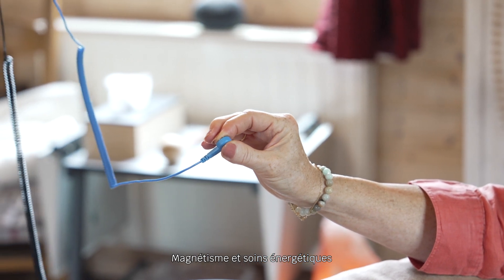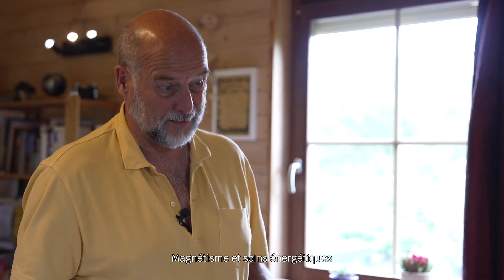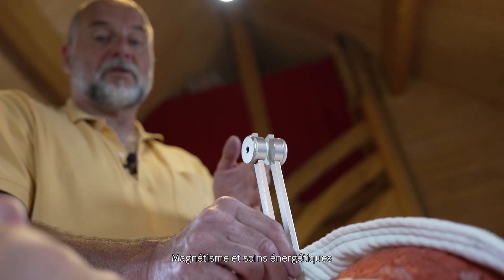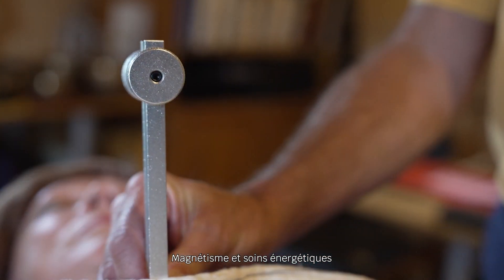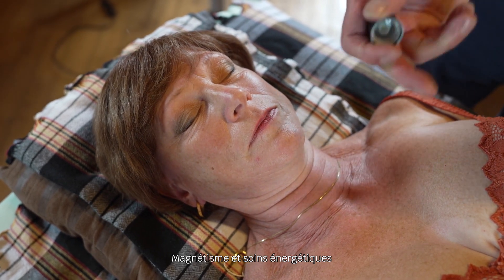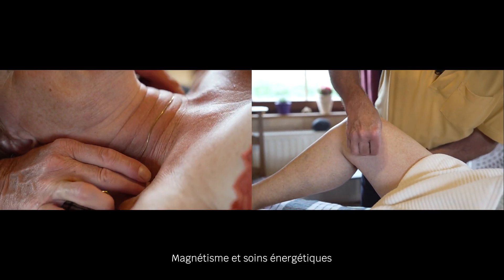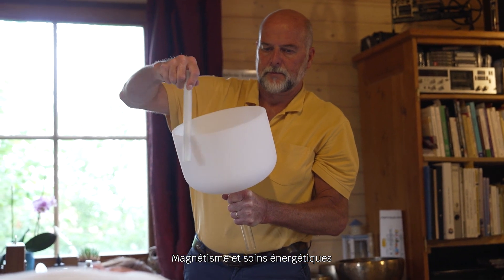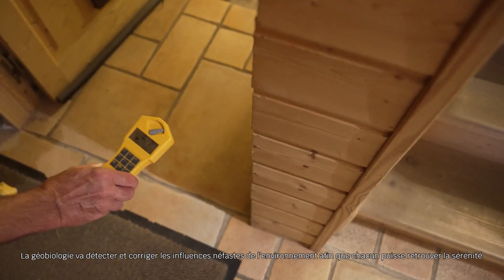Biovie - Sombreffe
BioVie à Sombreffe : Soins énergétiques, rééquilibrage et Sonothérapie pour un Mieux-Être.
Un parcours de transmission de savoirs au service de votre bien-être.
Chez BioVie, à Sombreffe, la Géobiologie, le Feng-Shui et les Soins énergétiques sont plus qu'un métier, c'est une passion.
Avec des compétences riches et variées issues d'expériences personnelles uniques, notre praticien offre des soins basés sur le Magnétisme (Reiki) notamment pour barrer le feu des brûlures (Bruno est lui-même grand brûlé), les Soins Esséniens, la Sonothérapie aux Diapasons Thérapeutiques (Sonopuncture) et bien plus encore.
Accordez-vous un moment d'apaisement et de recentrage digne de vous, et laissez Bruno Vandecapelle vous guider vers un équilibre parfait entre corps et esprit.
Découvrez les bienfaits des pratiques ancestrales : Bruno Vandecapelle à BioVie propose une étendue de services et de soins allant de la Géobiologie Holistique au Rééquilibrage vital des personnes, en passant par les nettoyages des anomalies énergétiques des lieux et habitations.
L'harmonisation des espaces par la libération des énergies négatives et des énergies résiduelles, la création d'un environnement positif en travaillant sur la mémoire des murs et la mémoire des lieux.,  la recherche des influences environnementales et telluriques, l'harmonisation des champs électro-magnétiques sont autant de solutions pour retrouver une meilleure qualité de vie.
Explorez également nos formations en géobiologie et magnétisme pour devenir acteur de votre propre bien-être.
Pour tous vos besoins en soins énergétiques à Sombreffe ou dans les provinces avoisinantes, en Belgique, en France et au Luxembourg, faites appel à BioVie.
Biovie fait aussi partie d'un collectif de personnes expertes dans le domaine d'un meilleur habitat vivant et des solutions naturelles d'amélioration de votre mieux-être :
Faites confiance à quelqu'un d'expertise qui a su transmuter sa vie pour améliorer la vôtre.

INFO

Biovie
Rue des Communes 25, 5140 Sombreffe
0473/38.76.57